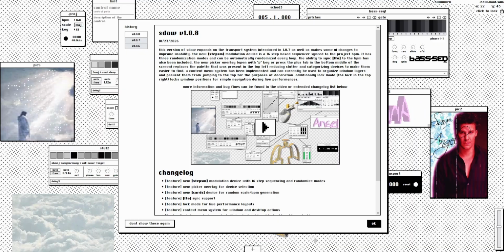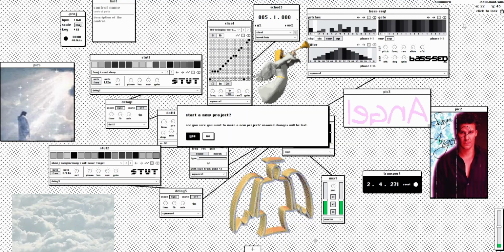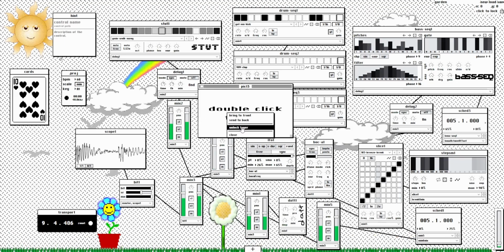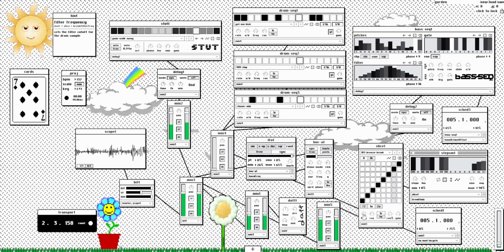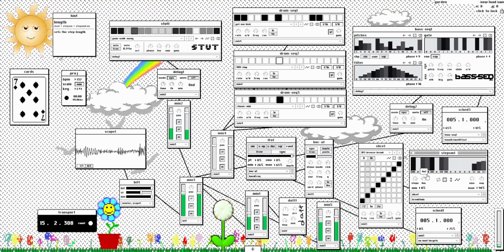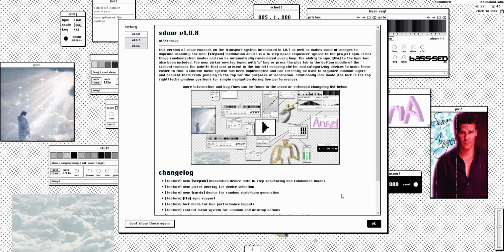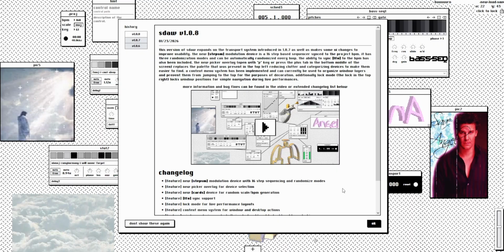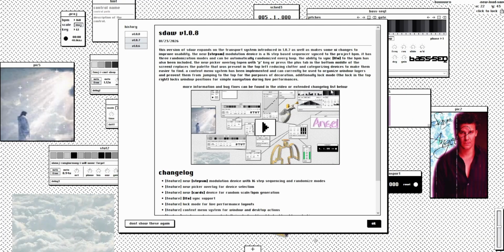sdaw - devlog 8 step modulation lfo sync cards picker overlay lock mode trombone cow 01232026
if you know how to record in better quality in obs please let me know